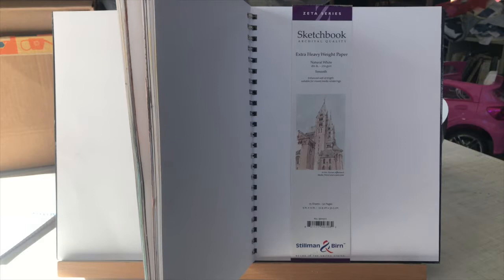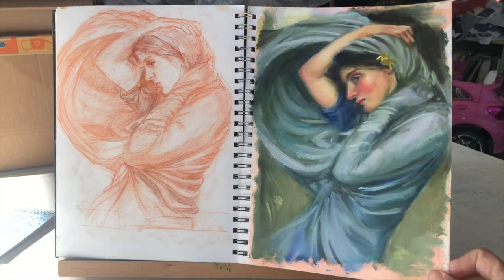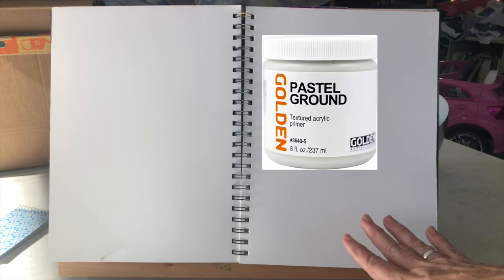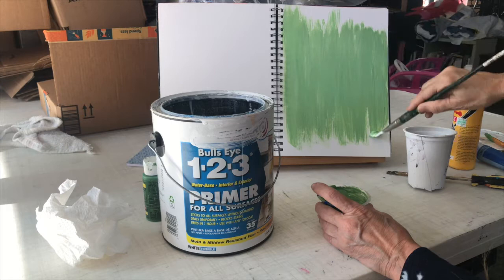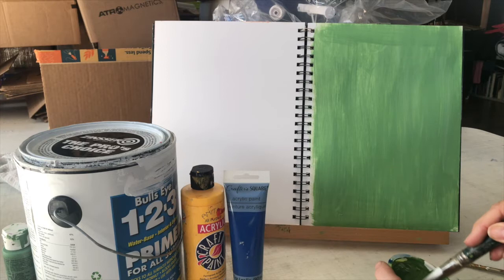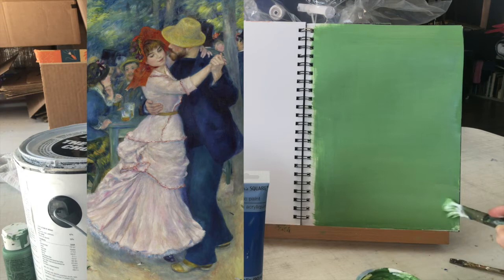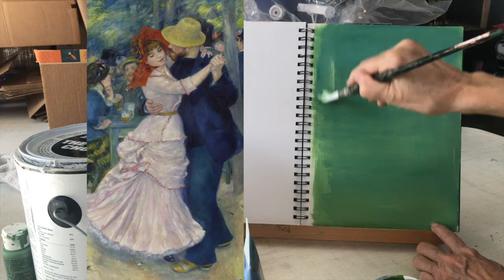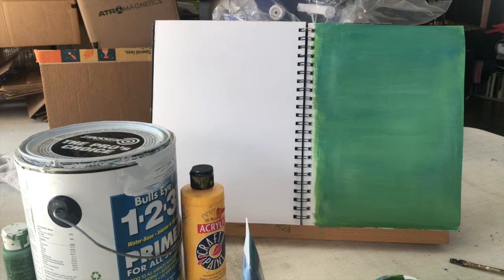Studying the Impressionists RENOIR Session 1a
First in a series studying Renoir, Potthast, Morisot & Cassatt. Session 1 Renoir's Dance at Bougival. How to prepare your surface.  I am using Stillman Birn Archival Zeta Series Sketchbook with Zinsser Bullseye Primer & Acrylic paint to tone. for more info.